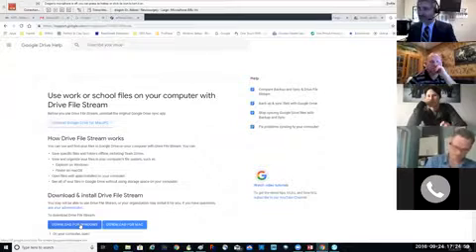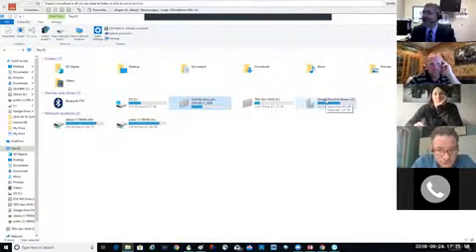give pt access to google drive, get films, install Xi viewer & upload films